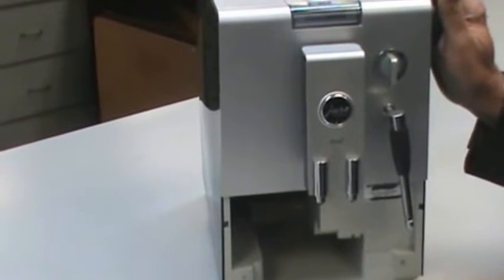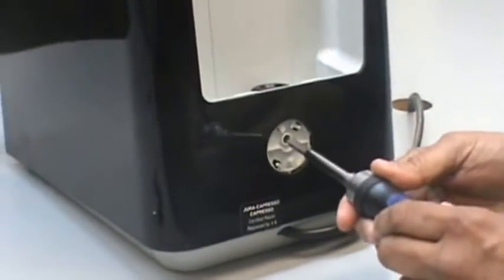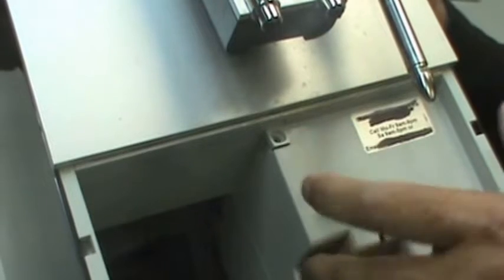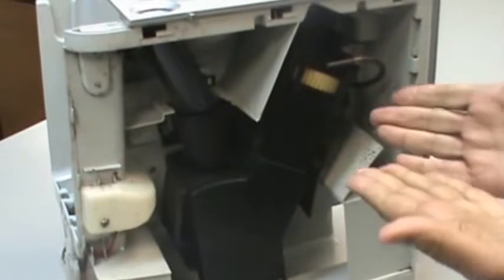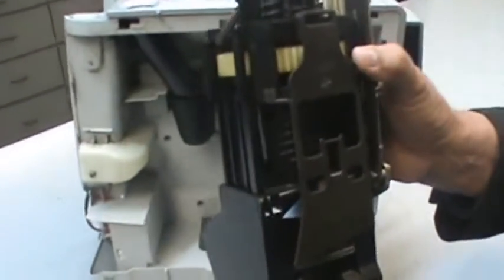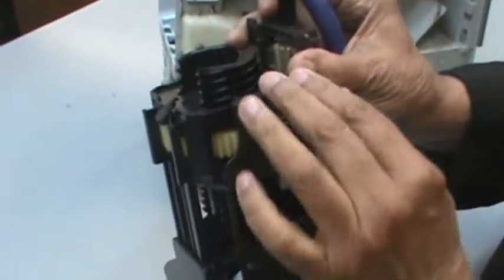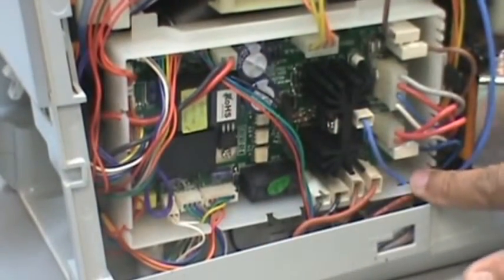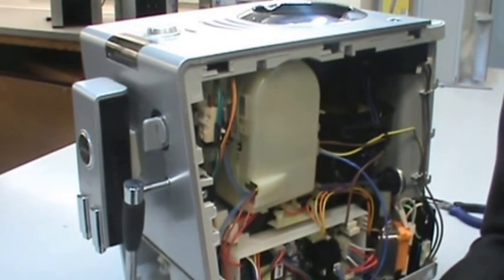How to open Jura ENA 4, ENA 9 Espresso Machine and Replace the Brew Group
In this video, the Guru demonstrates how to open the Jura ENA models espresso machines.  The opening instructions can be used for all Jura ENA espresso machines including Jura ENA 3, Jura ENA 4, Jura ENA 5, Jura ENA 7, and Jura ENA 9 One Touch models.
You will need an oval head tool to remove the two oval head screws from Jura ENA espresso machines.  One oval head screw is hidden behind the Jura logo on the rear panel.  The second one is located on the front of the machine below the coffee dispensing spouts.  Once the two oval head screws are removed using the special oval head tool, the side panels can be easily removed to replace the internal parts of the machine.  You can remove the brew group for cleaning and rebuilding such as replacing the brew group piston o-rings that result in ERROR 8.

We sell all OEM replacement parts for JURA ENA espresso machines such as brew group, thermoblock, membrane regulator, dispensing valve, oval head tool to remove the oval head screws, water tank and various other parts.

How to open Jura ENA espresso machine,
Fix Jura ENA espresso machine,
Clean Jura ENA espresso machine.
How to replace the brew group in Jura ENA espresso machine,
Jura ENA 3, Jura ENA 4, Jura ENA 5, Jura ENA 7, and Jura ENA 9 One Touch